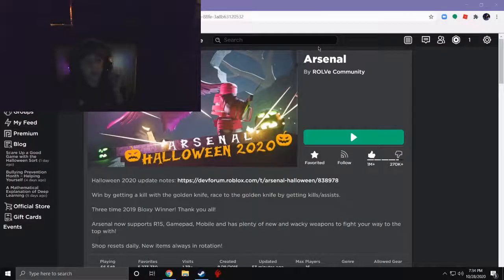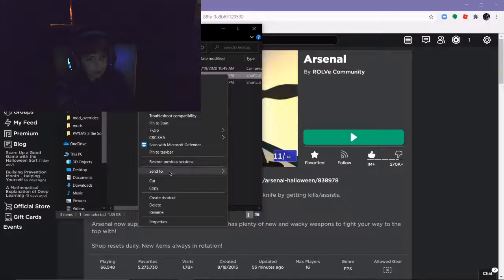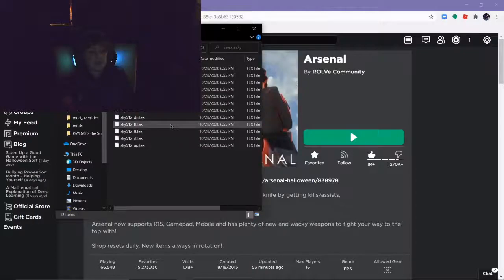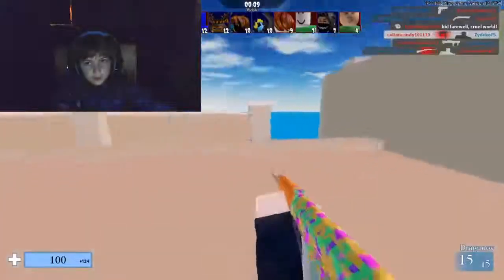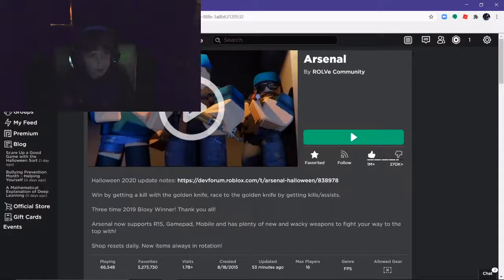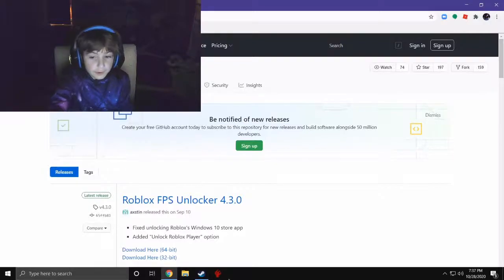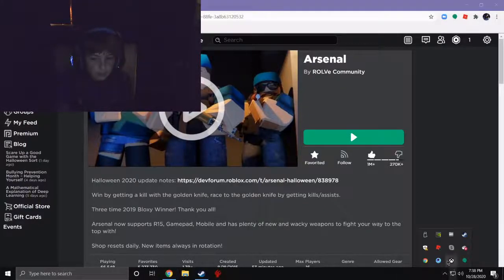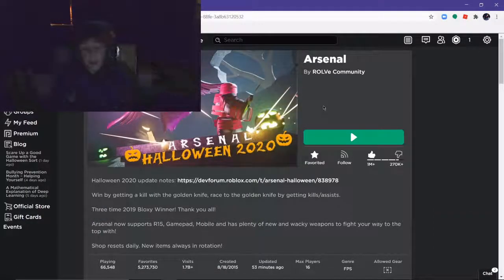How to use roblox fps unlocker & how to delete textures on roblox (PC ONLY)